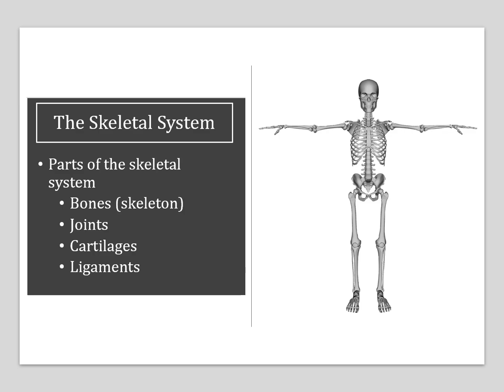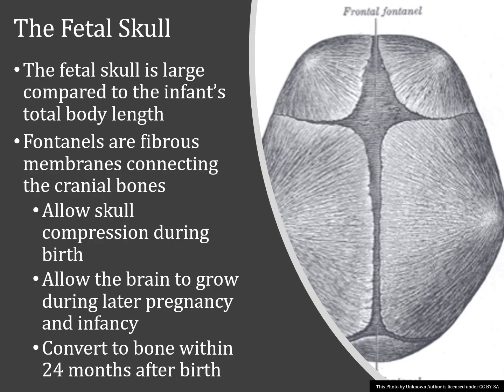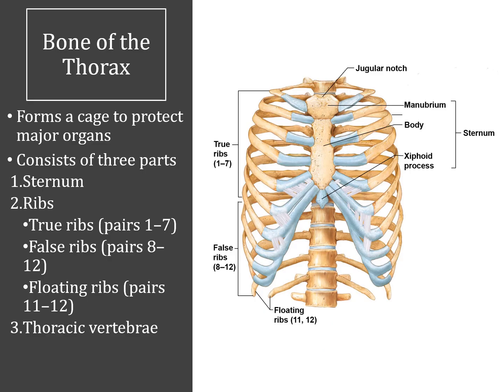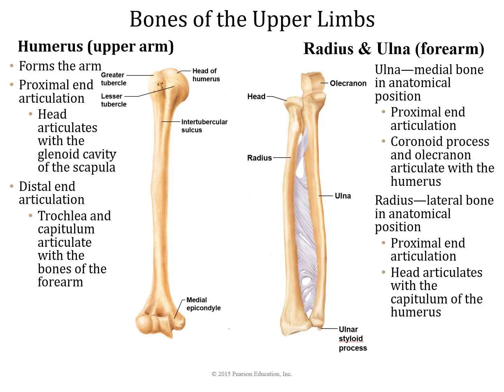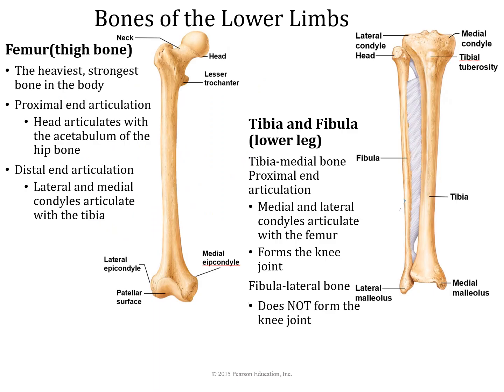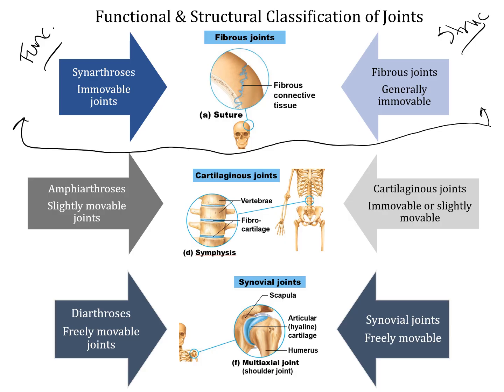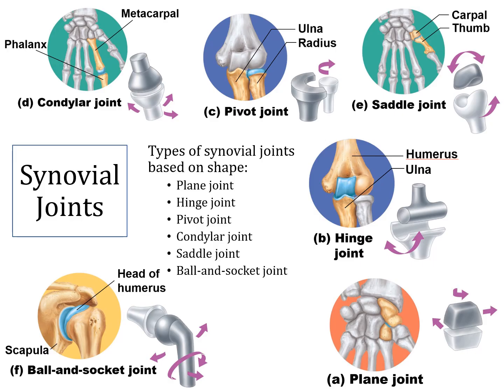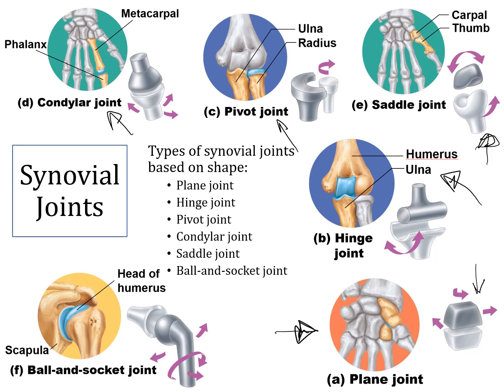Skeletal Lecture 2 Shortened